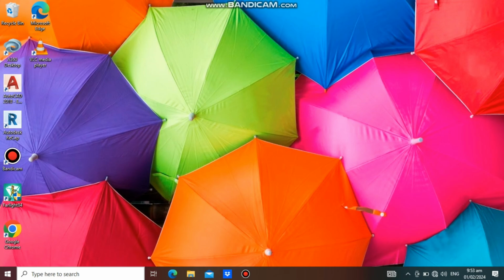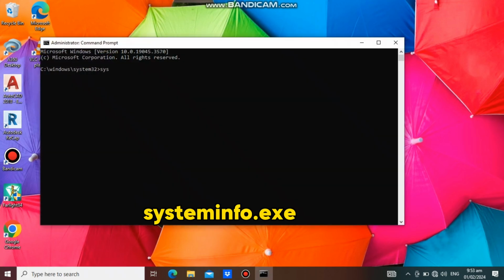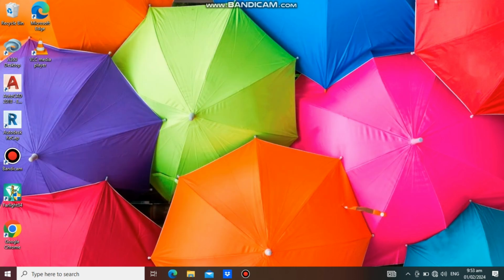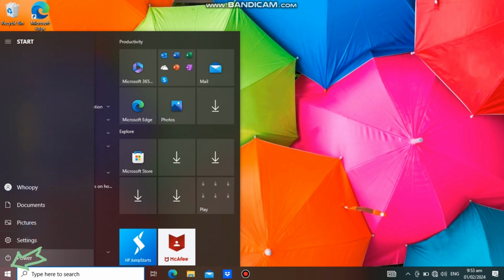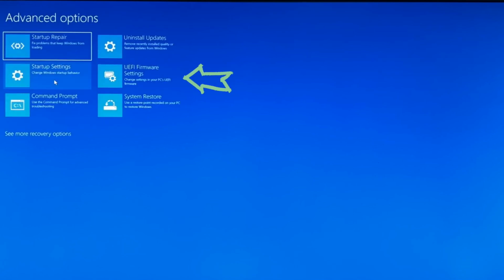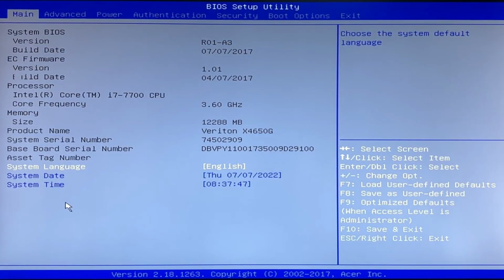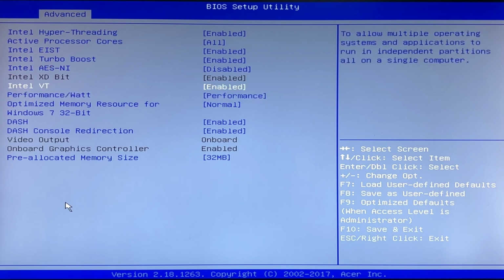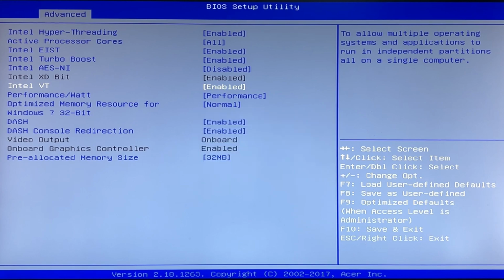How To Enable Virtualization In Windows 11 In 2024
Cmd Commands:
systeminfo.exe

Timestamps:
0:00-0:11 Intro
0:11-0:42 Check If Enabled
0:42-1:47 Troubleshoot Firmware Settings